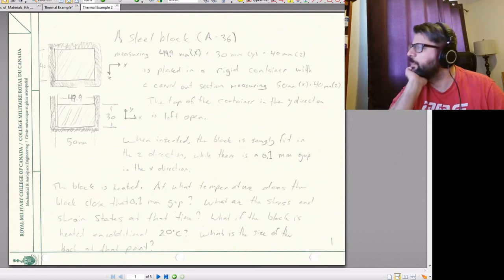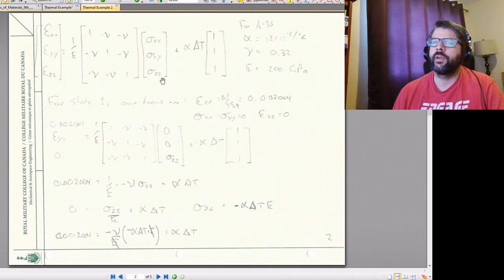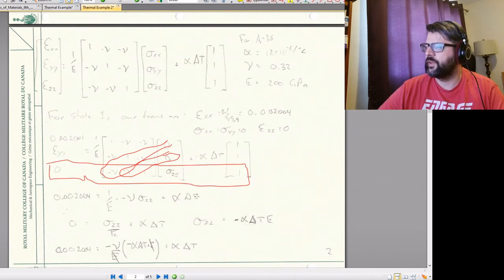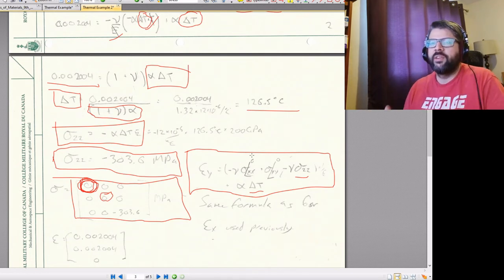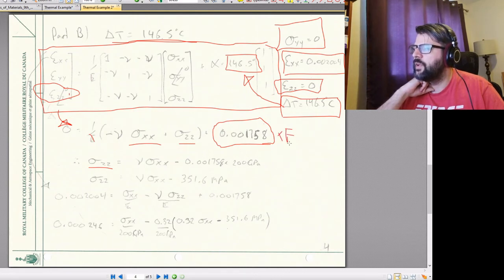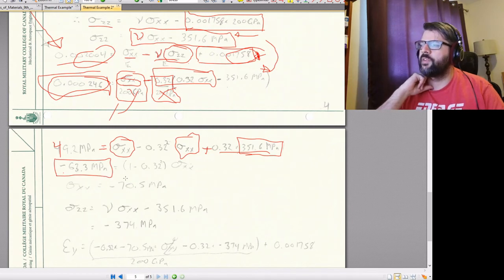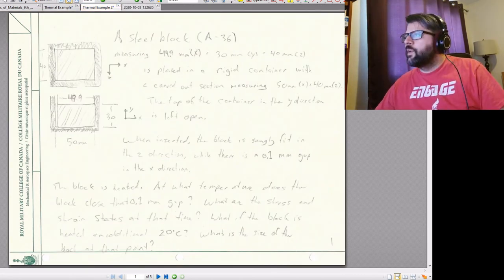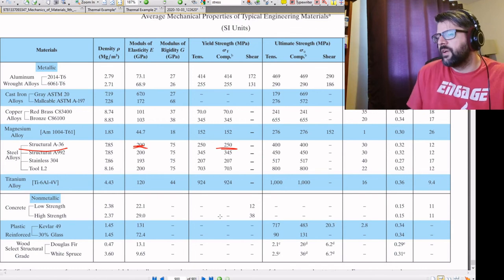Strength of Materials: Thermal Expansion Example 2